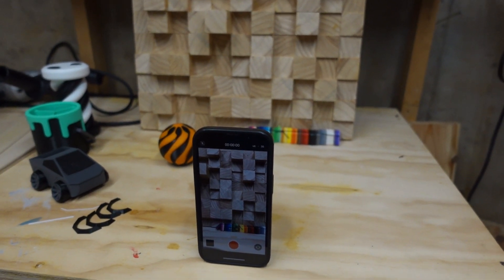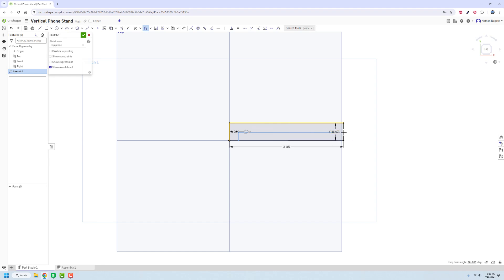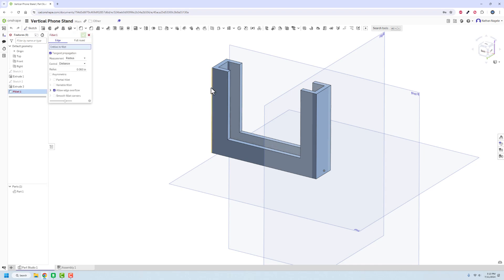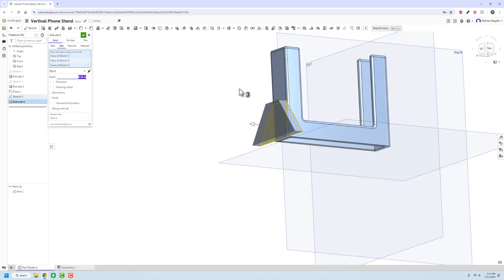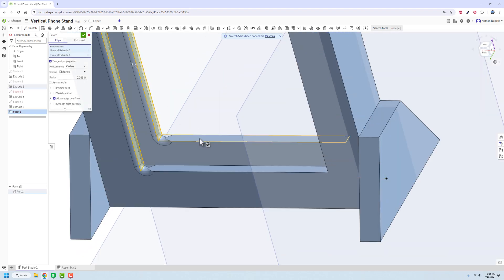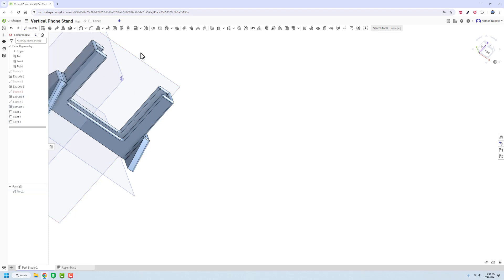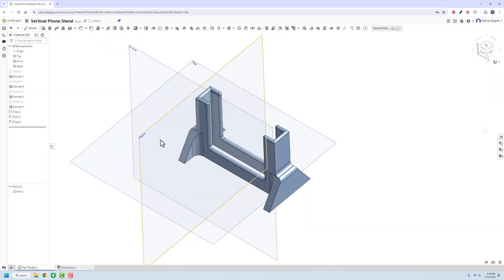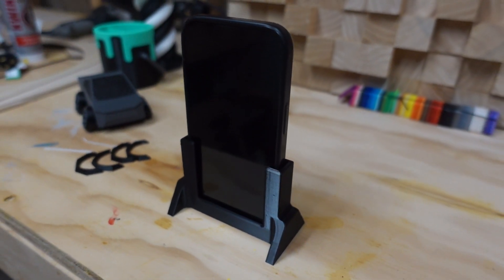Making a Vertical Video Phone Mount with 3D Printing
Since I've started making YouTube shorts content, I've found a need to have a vertical mount for my phone. I don't really like my tripods because they get in the way and take too much time to set up. So I came up with this basic solution that works.